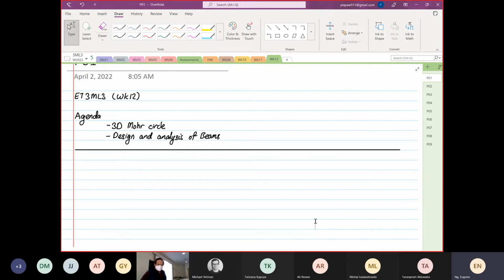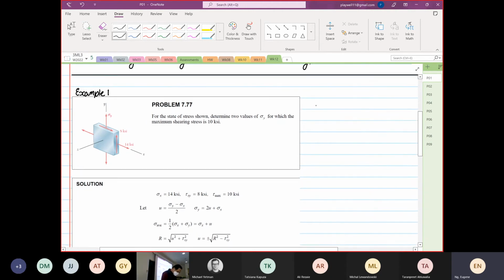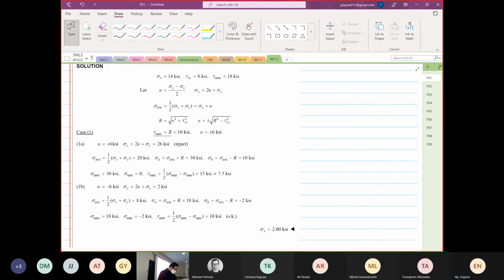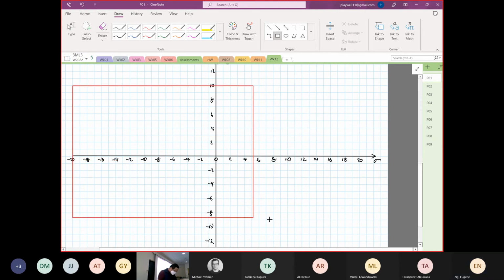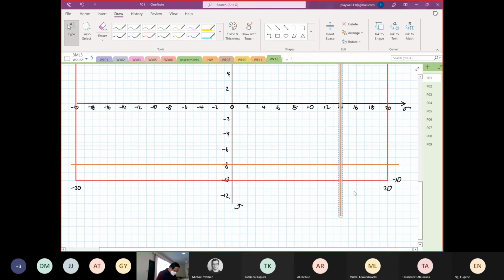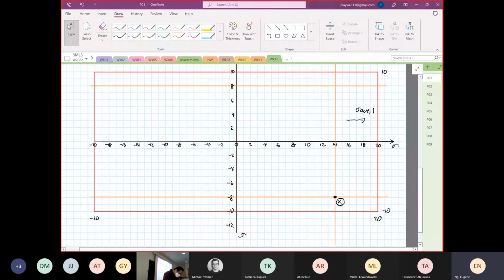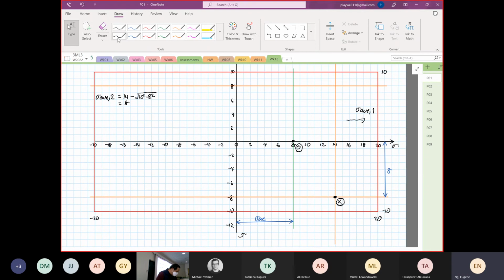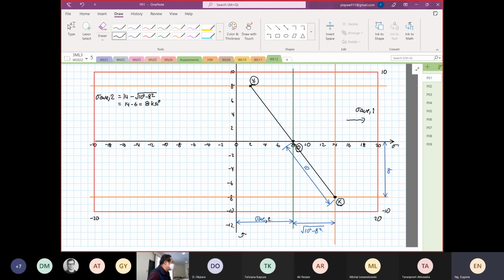Wk12 3DMohr Beam Design P01